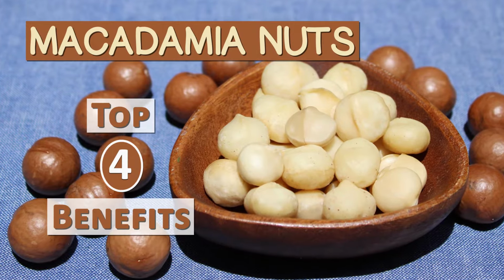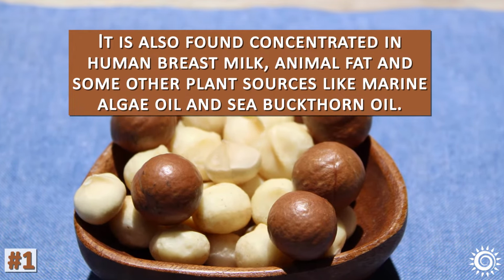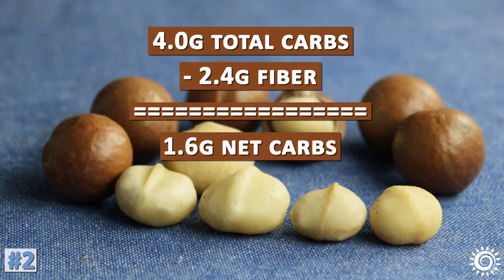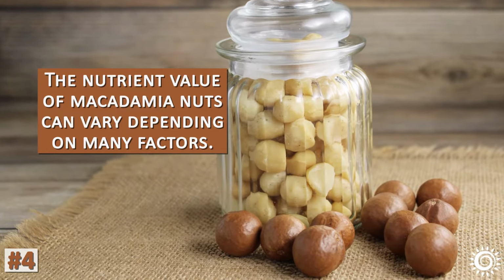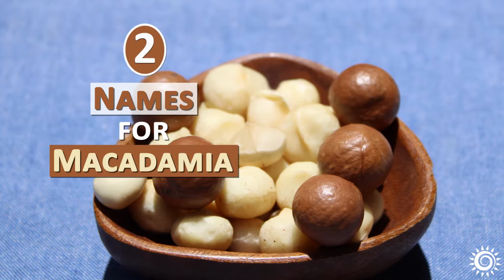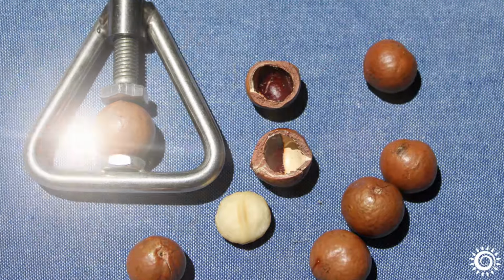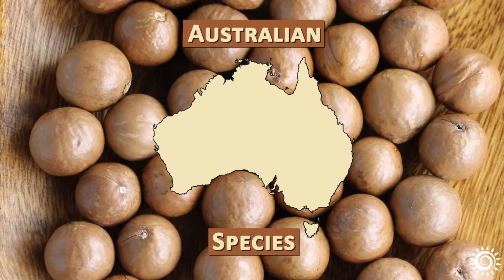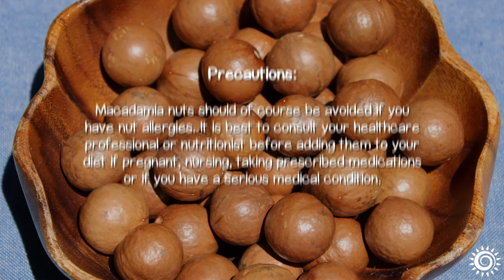Top 4 Benefits of Macadamia Nuts, Plus 7 Fun Facts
What are the health benefits of macadamia nuts? Here we'll delve straight into the top 4 big ones of one of the world's most popular nut delicacies.

What makes it a great snack food for keto diets? We'll answer this plus 7 interesting facts about the Macadamia integrifolia species and its commercial production. Use the Video Chapter Timestamp links below to jump to your preferred video topic of choice.

Recommended Suppliers
Yupik Nuts, Jumbo Deluxe Macadamia Nuts, 2.2lb
Sunfood Superfoods, Organic Raw Macadamia Nuts, 8oz
MacFarms, Organic Dry Roasted Macadamia Nuts with Sea Salt, 20oz
Aurora Products, Organic Raw Macadamia Nuts, 6oz

Additional Sourced Info
Assessing the Impact of Roasting on Quality of Macadamia Nuts (Macadamia integrifolia)
Effect of Daily Macadamia Nut Consumption on Obese Men and Women

Video Chapter Timestamps
00:00 4 Benefits of Macadamia
00:12 #1 Benefit, High in Healthy Fats
01:38 #2 Benefit, Macadamia is a Keto Friendly Option
02:21 #3 Benefit, Macadamia is a Satisfying Snack Food
03:07 #4 Benefits of Macadamia Nut Nutrition
03:47 7 Fun Facts
03:52 1) Native to Australia
04:16 2) Names for Macadamia
04:36 3) Macadamia Cultivated Species
04:52 4) One of the Hardest Nuts to Crack
05:23 5) Macadamia Nuts, Raw or Roasted?
06:16 6) Largest Macadamia Producers
06:47 7) Price of Macadamia's
07:14 Precautions